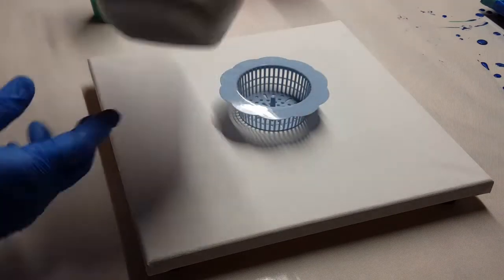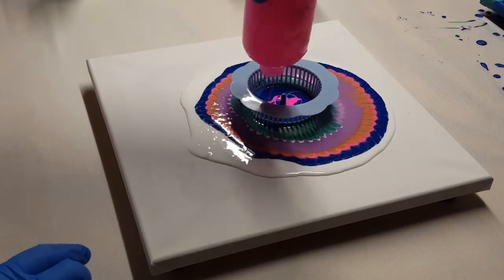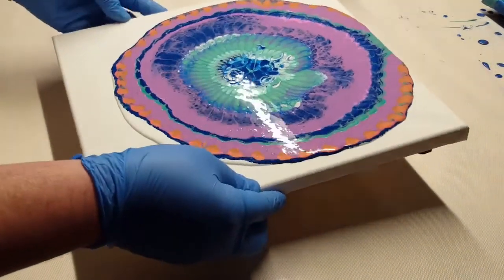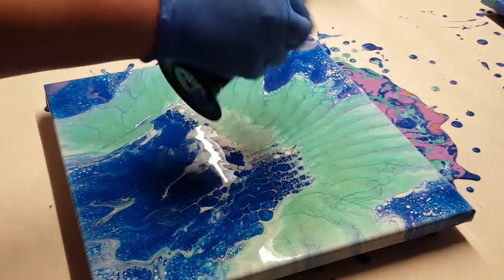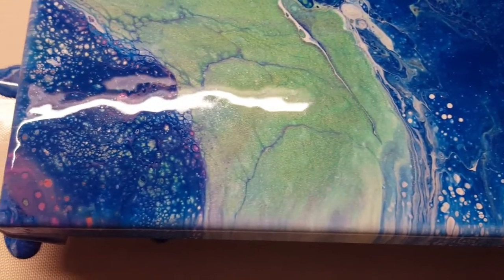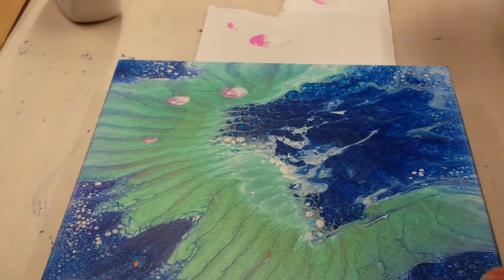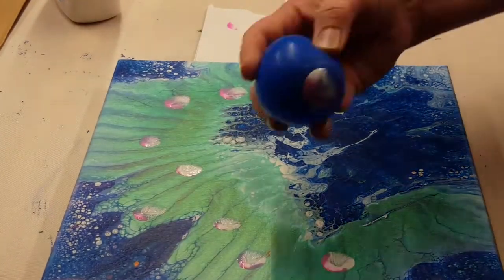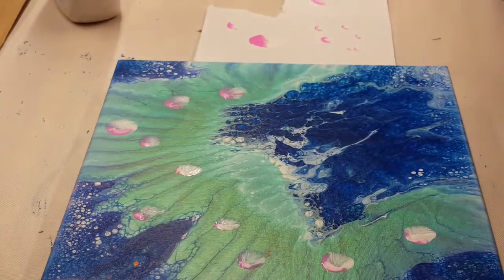(40) Migrating Jellyfish/strainer pour with balloon jellyfish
This is a 12x12 canvas I did an acrylic pour through a strainer on. I thought this piece needed something more to it, so I added jellyfish with a balloon after several weeks of letting it dry. After about two weeks of letting the jellyfish dry, I finish it with two coats of Rustoleum Clear Gloss Spray.

Materials/Supplies:
12x12 Canvas - (Michael's)
Pouring Strainer - (Amazon) - came in a pack of 5
Paint - (Hobby Lobby, Michael's, Walmart)
*FolkArt Color Shift - Emerald Flash
*DecoArt Americana - Phthalo Turquoise
*Artist's Loft - Neon Pink
*Apple Barrel - Fuchsia
*Copper
*Master's Touch - Purple
*Apple Barrel - White
**All paint is mixed with 2 parts Floetrol, 1 part paint, and enough water to bring to a warm honey consistency**
Floetrol - Home Depot
Torch - Harbor Freight
Rustoleum Clear Gloss Spray - Walmart